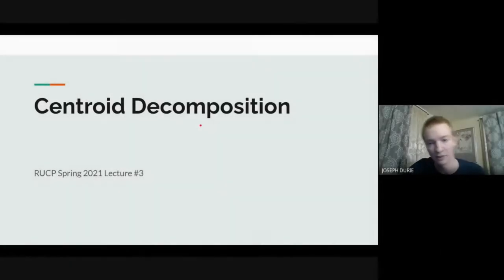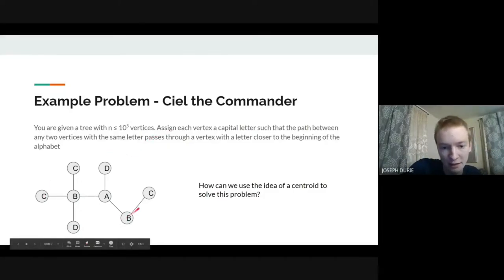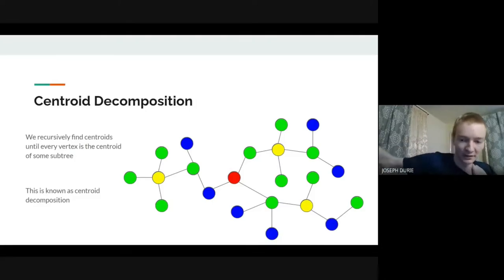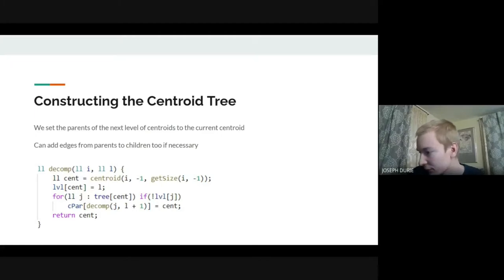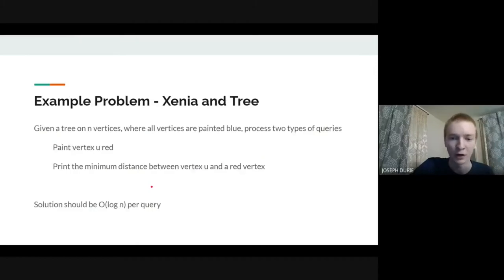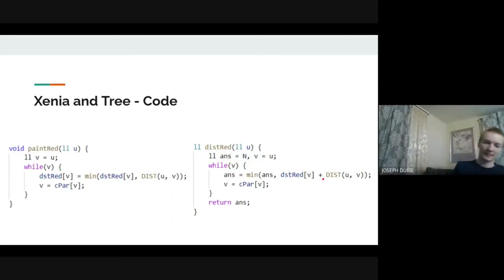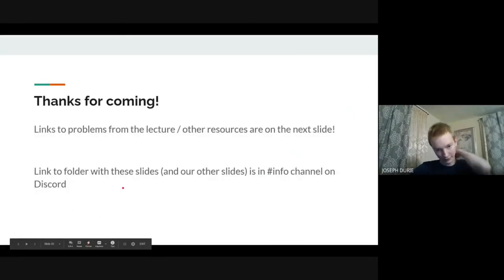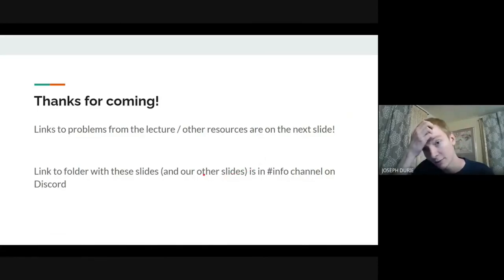Advanced Lecture Series 2 - Centroid Decomposition (RUCP Spring 2021)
This a talk from the RUCP advanced lecture series. The series is meant for people with some experience with programming/math.

In this lecture we cover the technique of centroid decomposition, which is a way of recursively breaking down a tree into subtrees. This lets you do some very clever things, including certain query problems on trees.

Presented by Joe Durie.
Recorded on Feb 4, 2020